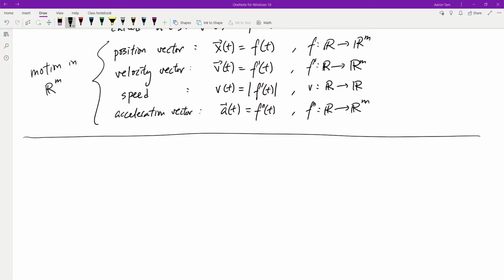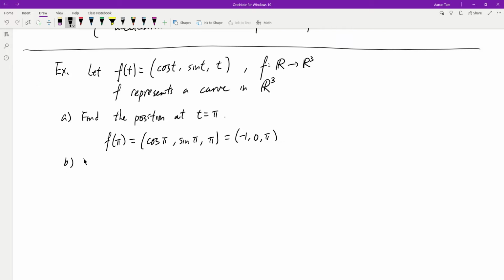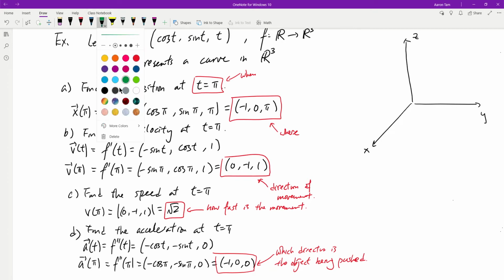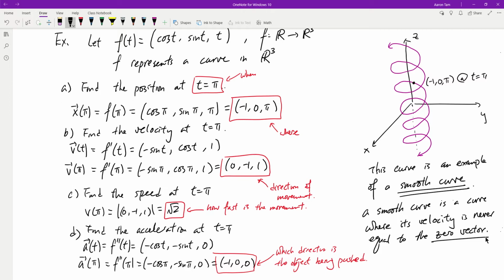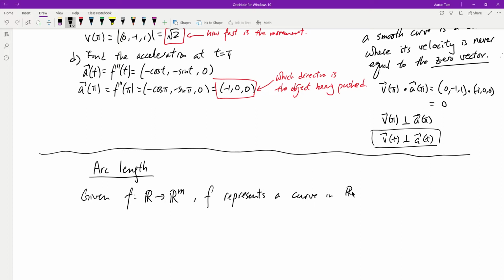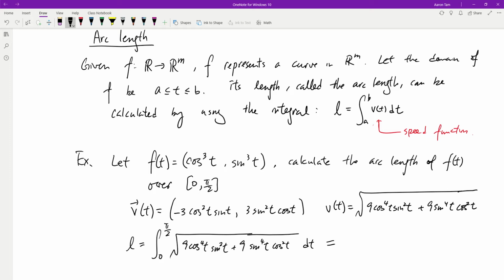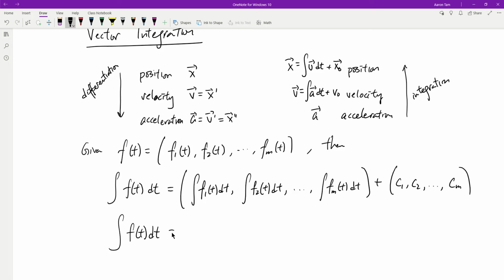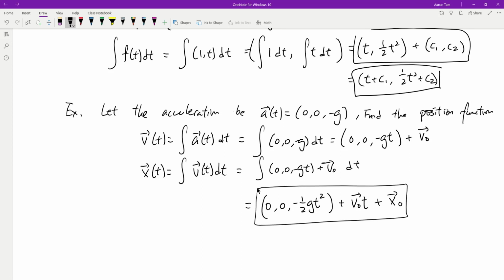MVC - 4.1 Functions of One Variable 04